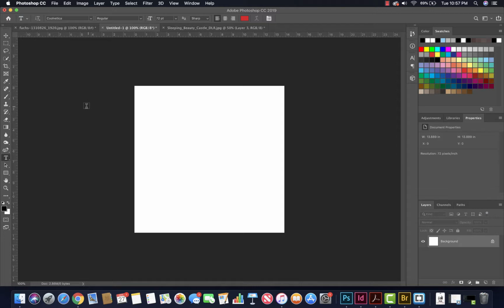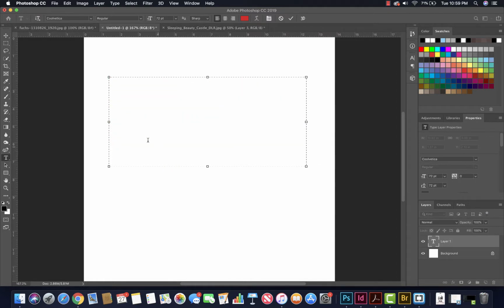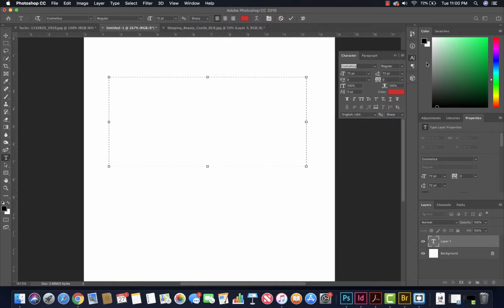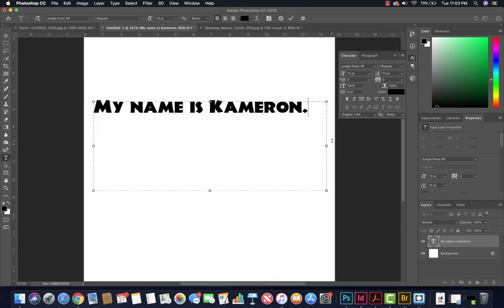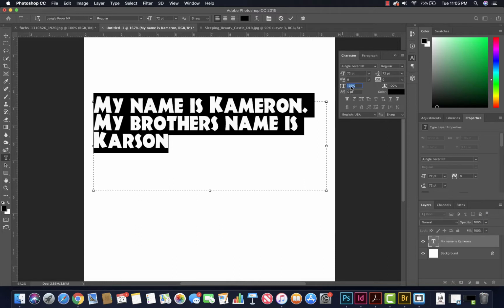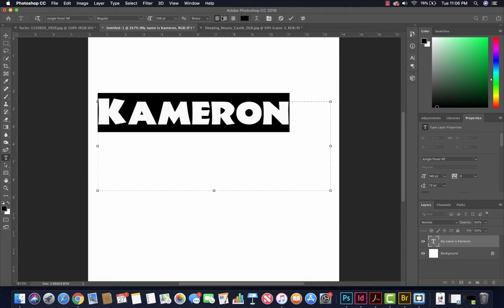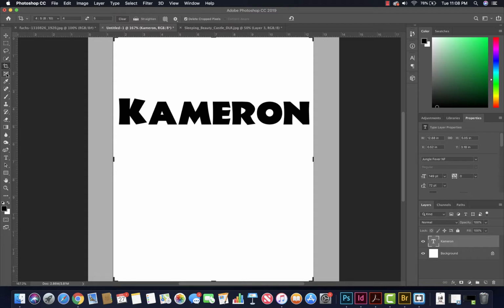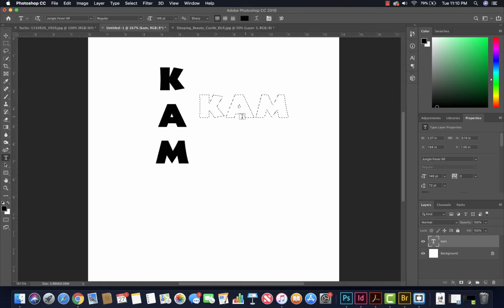Photoshop Type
In this video, I will teach you the most important tools that deal with text.